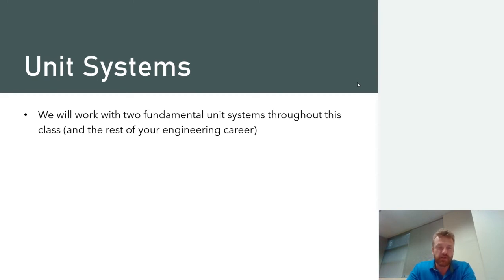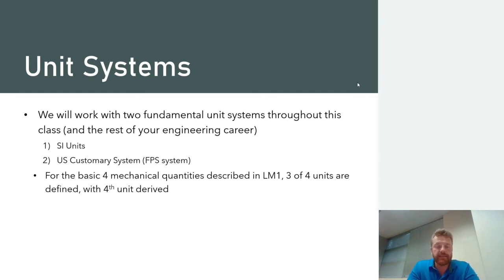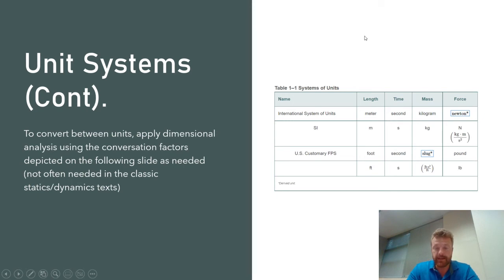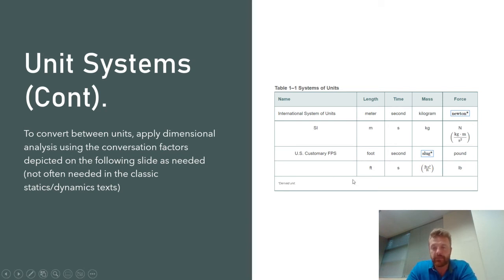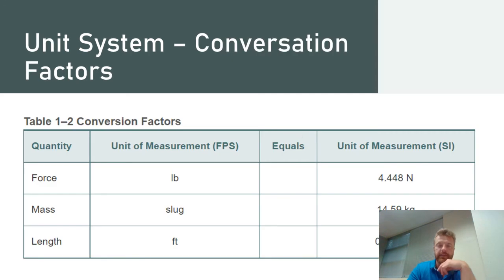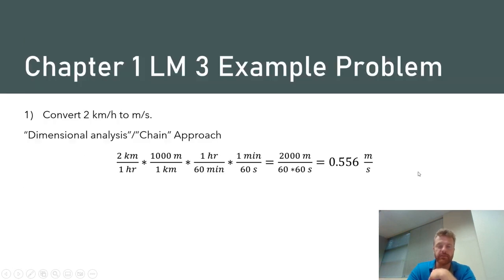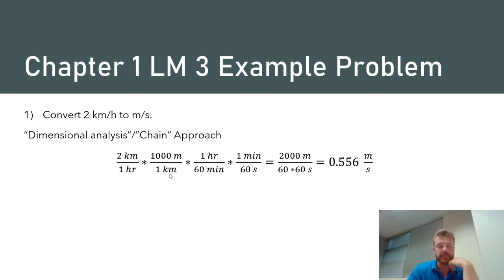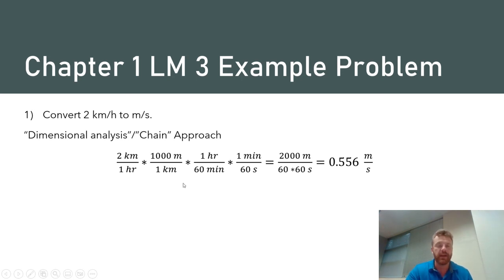ENGR 2301 Lecture 1 LM3 - Unit Systems